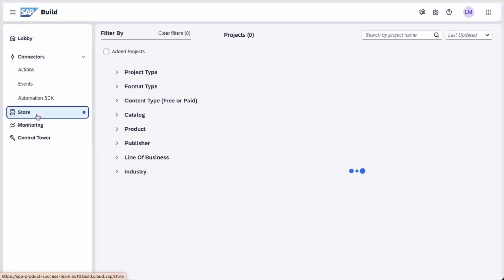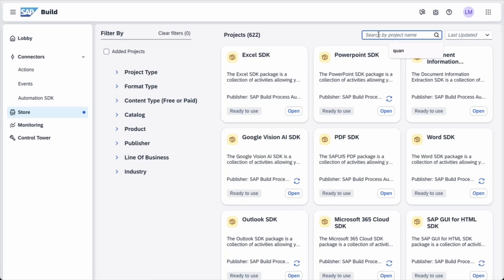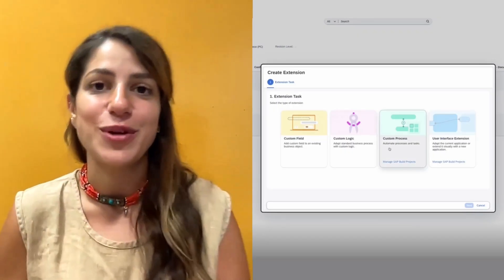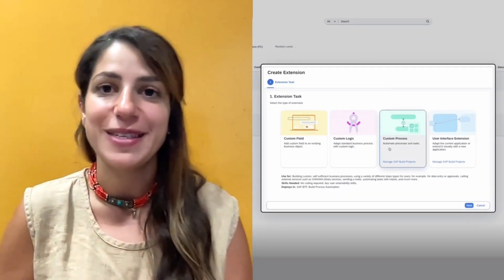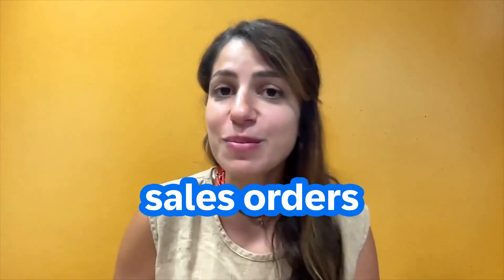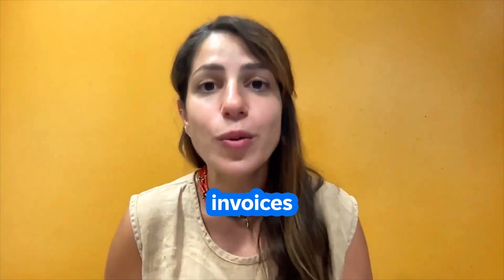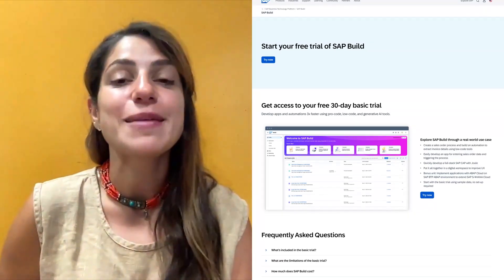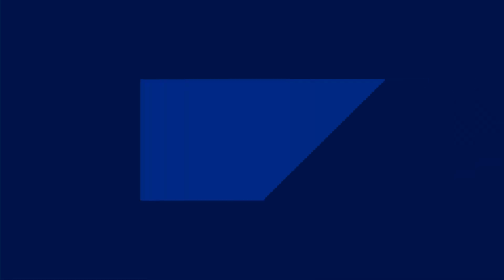Automate Sales Orders, Invoices & Purchase Requisitions in SAP Build | Build Better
Manual workflows are still a reality for many teams, but automation can offer a solution. Discover how SAP Build enables automation to streamline tasks and reduce human error.

With SAP Build automation, you can handle Excel-based sales orders, purchase requisitions, and invoices with AI-powered bots that automatically scan emails, validate data, and trigger SAP S/4HANA transactions. With prebuilt content from the SAP Build Store, setup is faster than ever, and the latest extensibility wizard helps you create SAP Build extensions directly from your cloud ERP.

SAP customers have already automated as much as 90% of their of annual invoices, saving over 8000 hours of manual work per year using SAP Build. Want to see how much time your team could save?